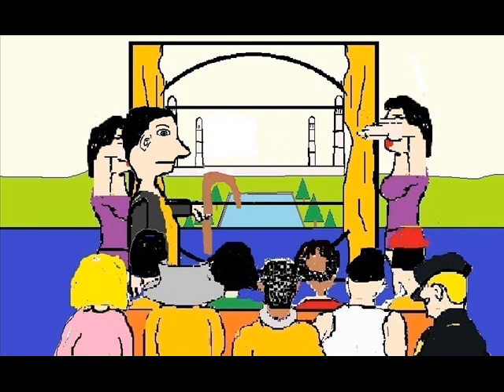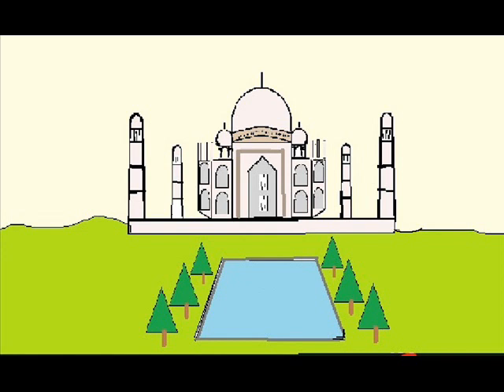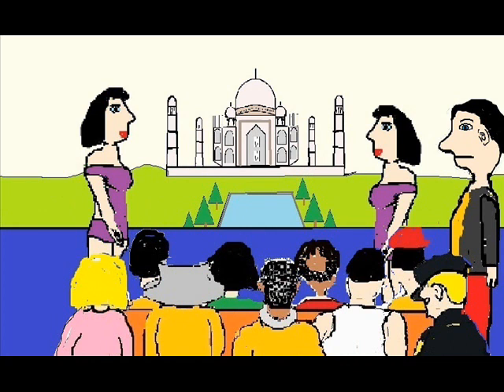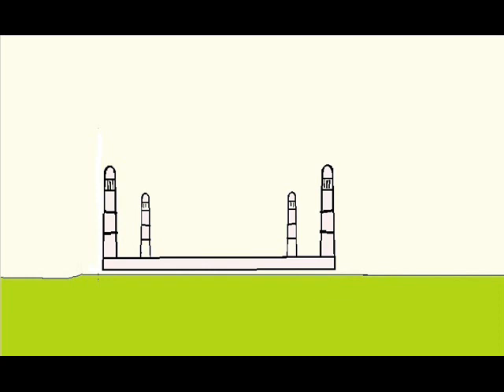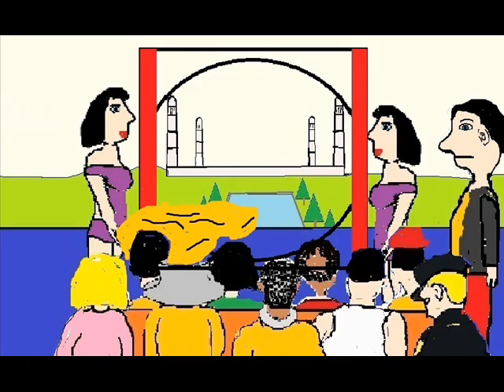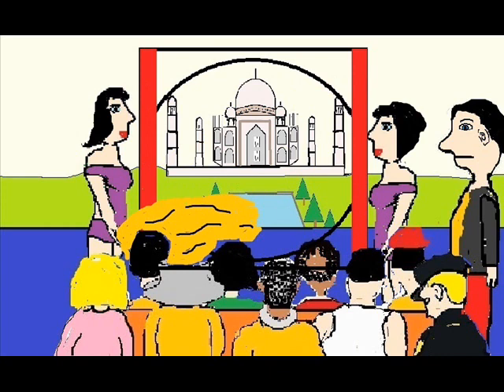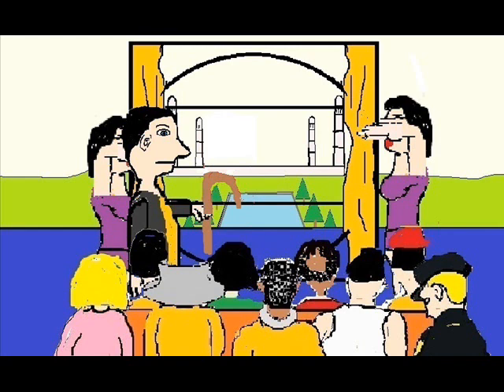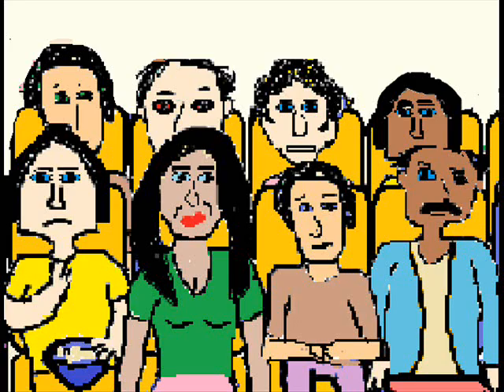Franz Harary Taj Mahal Vanish: Revealed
How did magician Fanz Haray make the Taj Mahal vanish? Revealed and explained for the fist time. Here is a link to the original video of the trick. Start about 5 minutes in to saV time.